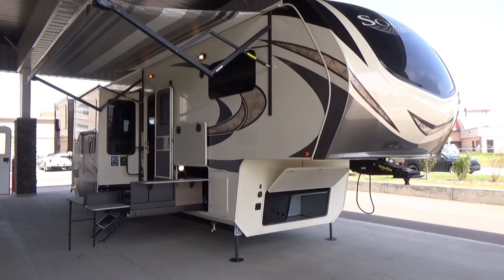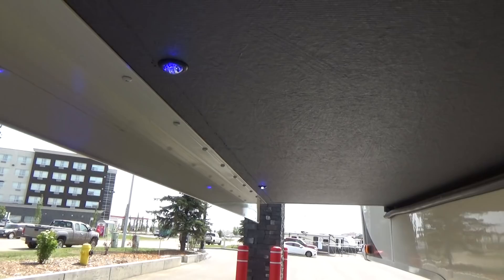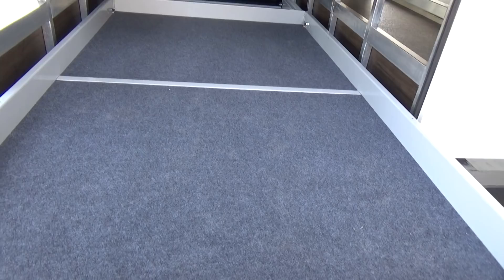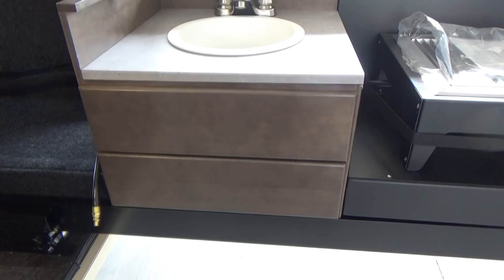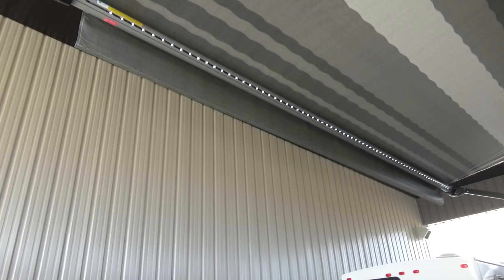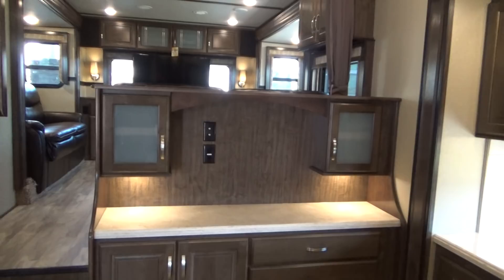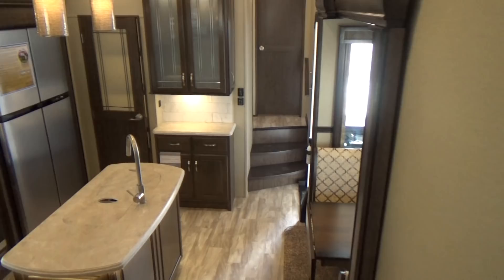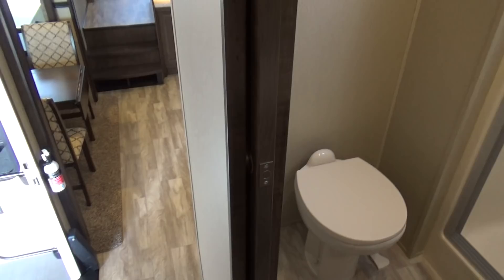2019 Grand Design RV Solitude 375RES Fifth Wheel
You thought Grand Design was done bringing the A game with the Solitude model's? Well, you were most definitely wrong! Take a look at this beautiful 2019 Grand Design RV Solitude 375RES! You are going to have an insane amount of storage in this beauty, with the extra wide storage in the back, 800lb capacity sliding storage for easy access for all your camping needs, with the extra storage on the sides and the front to neatly organize things, almost like organizing your garage this is a lot like it!  If your a snow bird this is something to show off in the beautiful Arizona, California anywhere! You have the luxury of cooking either indoors or outdoors, with a full size camp kitchen to have easy access for your nightly fish fry's from that day's catch or just a nice place to cook a good camping meal, instead of having to run back and forth into your new fifth wheel, you have the luxury of a kitchen sink to make sure you have water to fill your pot, or if you get thirsty!  I don't know about you, but camping over the summer i always found with the fridges you don't have enough space for left over's or fruit really anything in the smaller fridges, well, don't stop looking there, you have the upgraded 18 Cubic FT double door fridge ! So you don't have to worry about running out of space with this fridge! You have a full entertaining room in the back to show off that you can hide your TV to enjoy the view, yes that is right! The TV hides for easy storage and for when your packing up to go home from your vacation!  The back living room, 2 of the couches fold down into beds if you do have the grand kid's staying with you or guests as well! You will have loads of counter space, storage as well for all your camping needs! You also have the king size bed in the bedroom with the huge closet to hang your clothes for easy access to grab and go! This year's model of the Solitude is by far the best if you ask me!

UVW*
14200 lbs
Hitch Weight*
2900 lbs
GVWR
16800 lbs
Length**
41' 4"
Height
13' 5"
Axle Rating
7,000 lb.
Fresh Water Capacity
93 Gal
Grey Water Capacity
100 Gal
Waste Water Capacity
50 Gal
Water Heater
12
LP Capacity
60 lbs
Furnace
35000 BTU
Fireplace
5000 BTU
Frame Size
12" Main Rail I-Beam/10"Drop Rail
R-Value (Main Floor)
R-45
R-Value (Walls)
R-11
R-Value (Roof)
R-40
Construction
Aluminum Cage
Awning Length
14'5"
Std. Bed Dimensions
60" X 80" Queen (Opt. King)